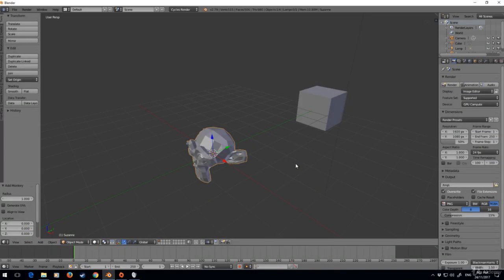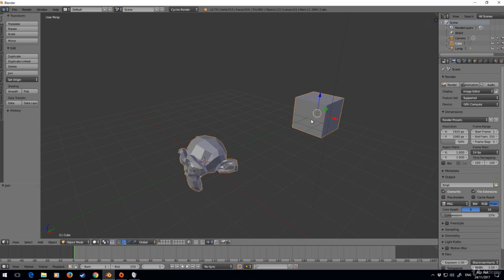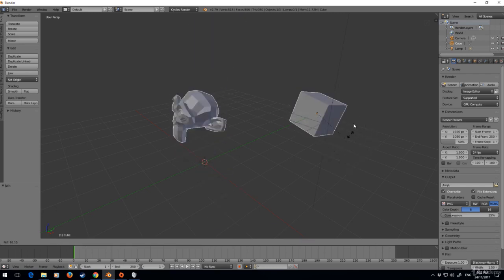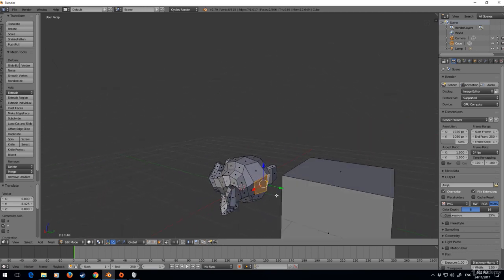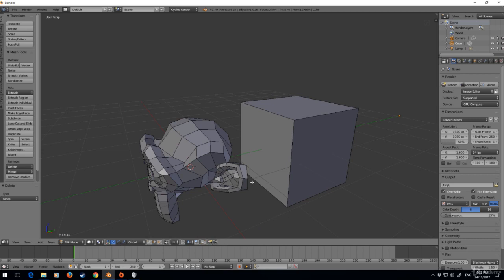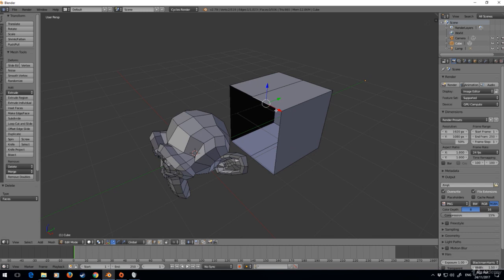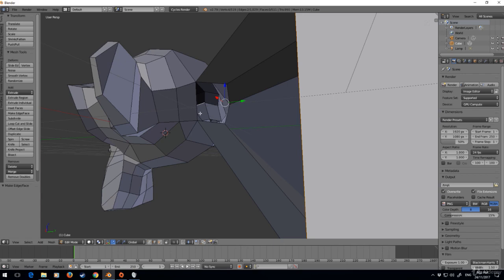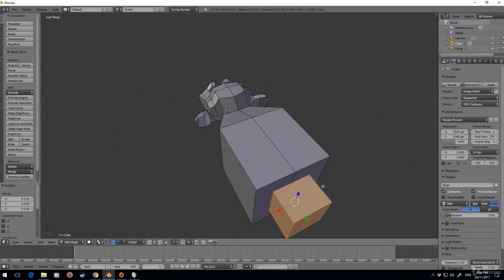Blender Beginner Tutorial - Joining Mesh - Super Crash Course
In this course we go through the most basic of basic steps to get you going in Blender. This course will constantly grow with easy to follow steps, clearly labeled.

At the Present moment we cover simple modeling, as well as using the most common modifer, and using a little of animation pipeline.